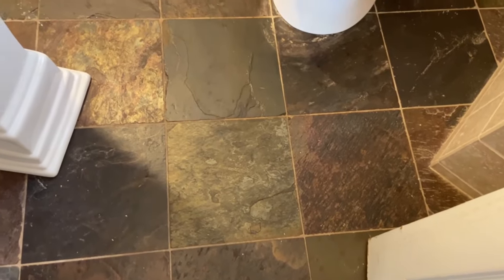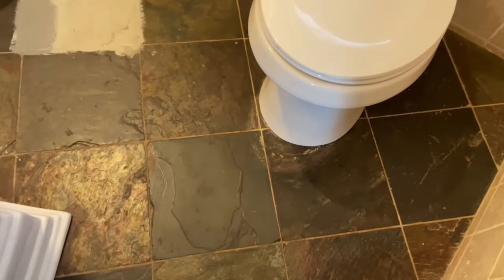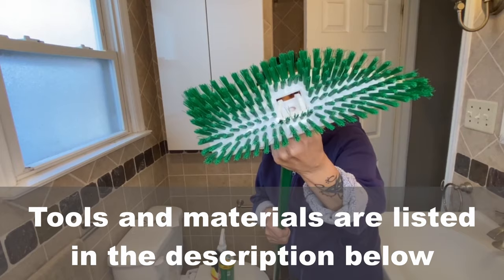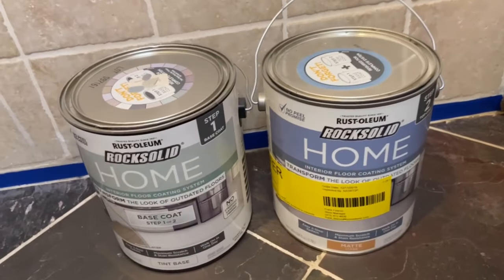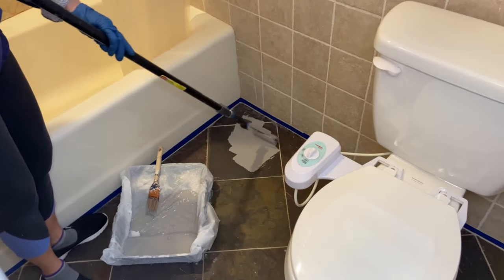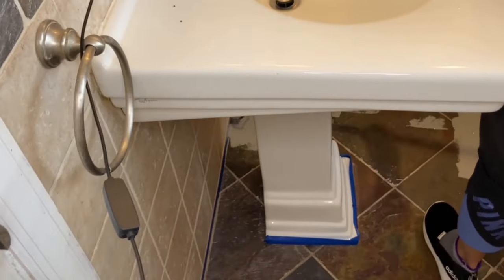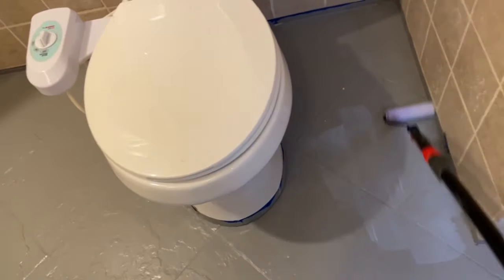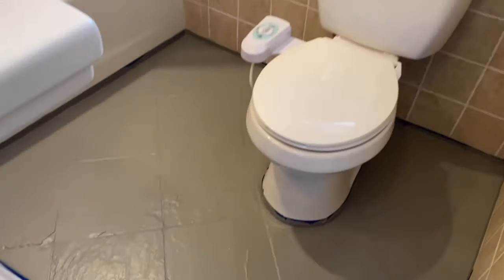HOW TO PAINT FLOOR TILES DIY🎨 Amazing Transformation of Home Decor on a Budget by Painting Tiles!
Painting your old and outdated tile floors and upgrade them to a modern look is much easier than you think! In this video, you will see how to paint floor tiles step by step with Rust-oleum RockSolid Home Floor Coating and transform my outdated slate tile bathroom floor to a contemporary concrete looking floor DIY! Painting tile can improve your home decor on a budget easily🎨

Tools and Materials:
Rust-oleum RockSolid Home Floor Coating Kit
3/8" nap polyester paint roller
Extension pole
Paint brush
Paint tray
Painters tape
Grease Lightning
Hard bristled brush

This video is first episode of a bathroom makeover on a budget series. You can watch the playlist from this

Thank you for visiting my channel and I hope you found the content useful! I have lots of DIY home improvement videos. I am constantly upgrading this old house I have purchased two years ago...